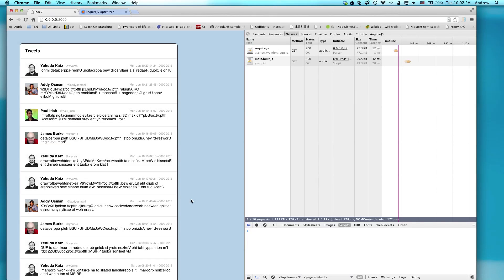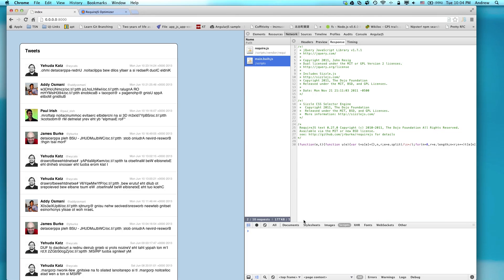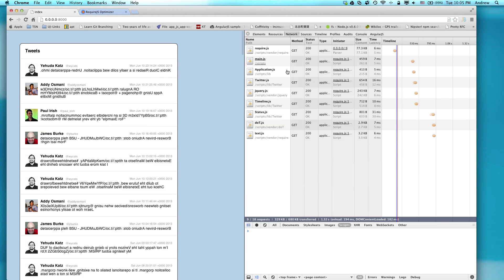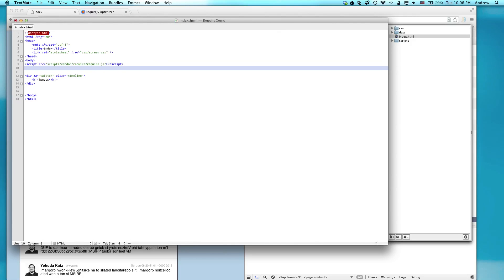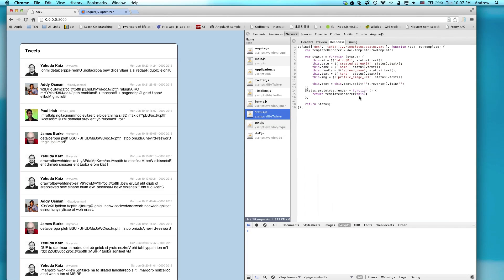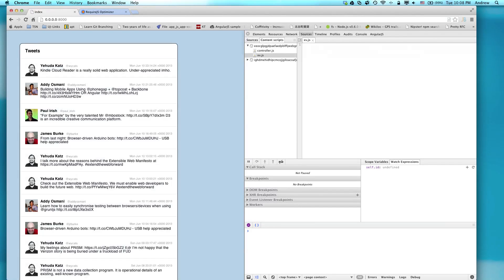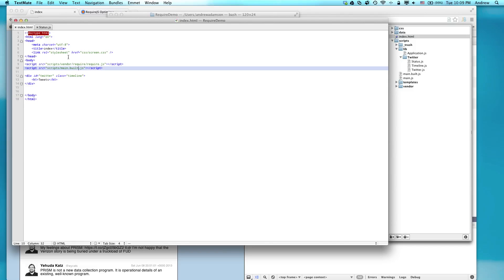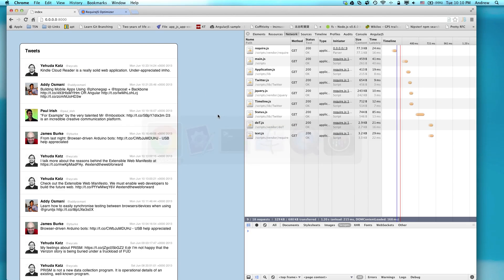RequireJS for non RequireJS users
Require.js is an awesome tool that really makes large-scale web-application development a breeze. But it can be a confusing ordeal for anyone who needs to fix a Require.js project, but isn't familiar with how it works.

This screen cast is all about how you can load up the source files of an optimized Require.js project.